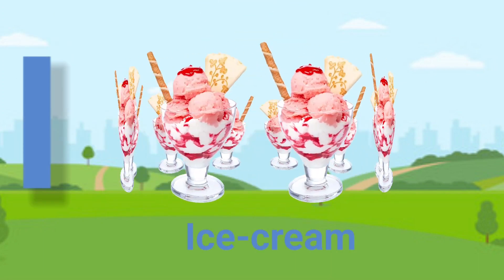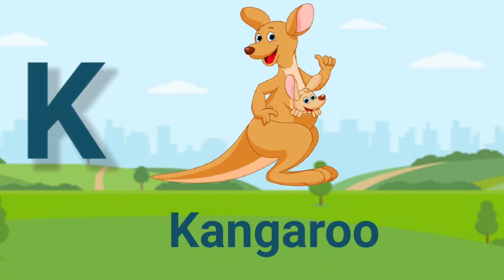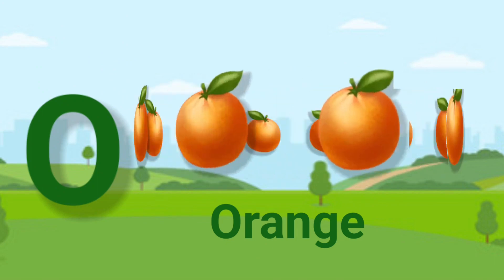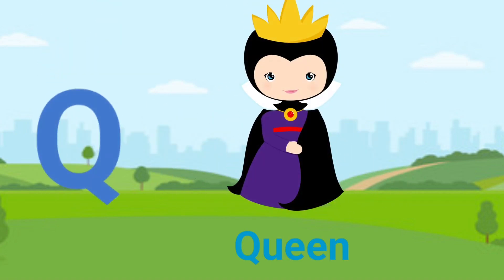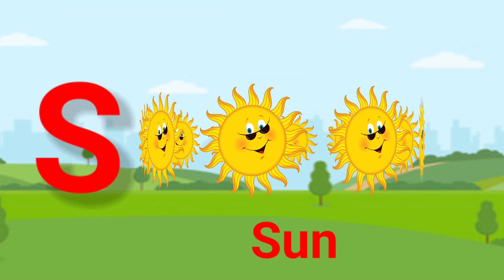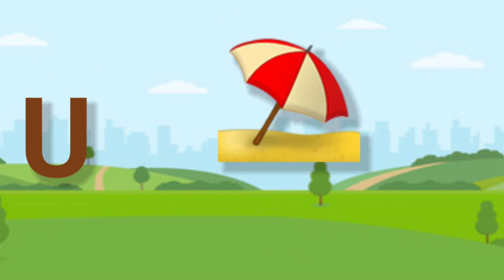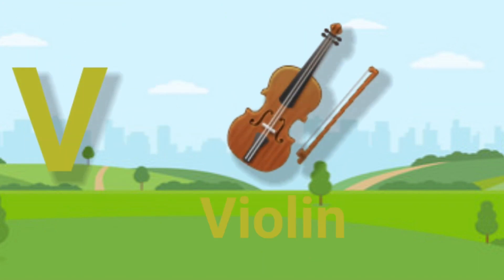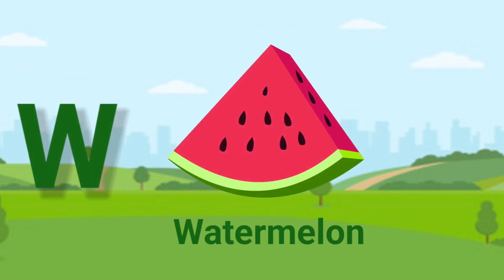ABC Phonics song | phonics sounds of alphabets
Sing along with us as we embark on a musical journey through the entire alphabet, from A to Z! In this 2-minute video, we combine the power of music and visuals to teach kids the ABCs in an entertaining way. We sing catchy phonics songs for each letter, from "A is for apple" to "Z is for zebra," while presenting visually stimulating rotating images that correspond to each letter. Join us in this educational adventure that promises fun, learning, and a whole lot of smiles. It's a complete ABC phonics experience in just two minutes!